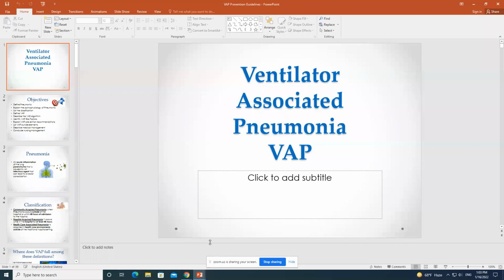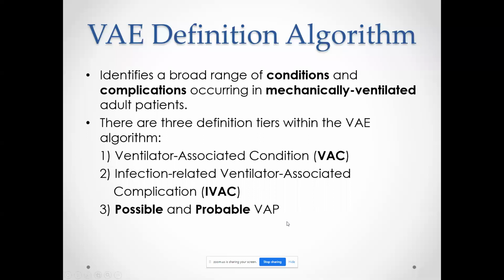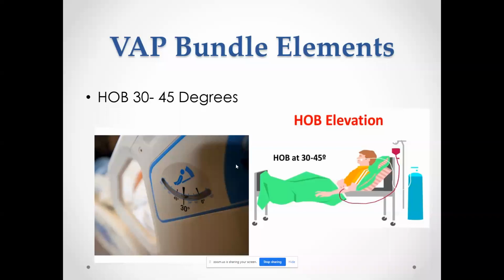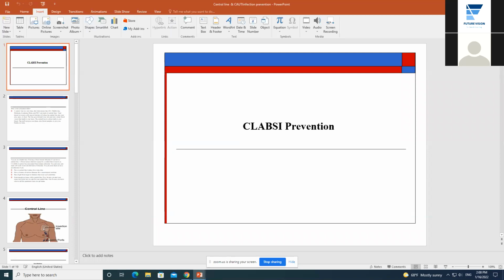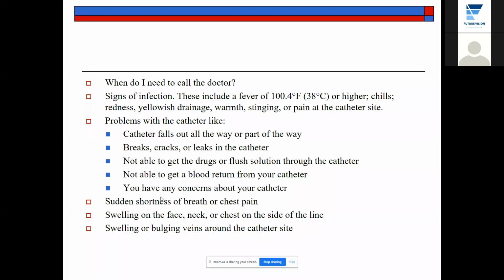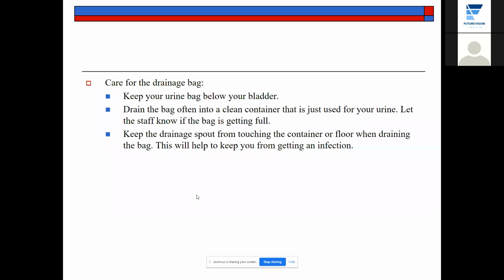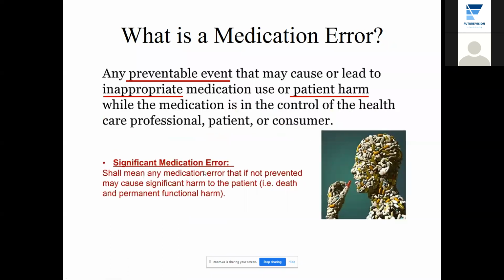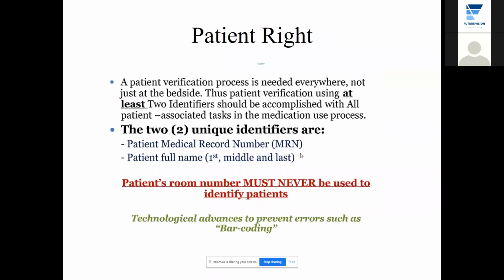Infection Control & Patient Safety Symposium Part Two -2022